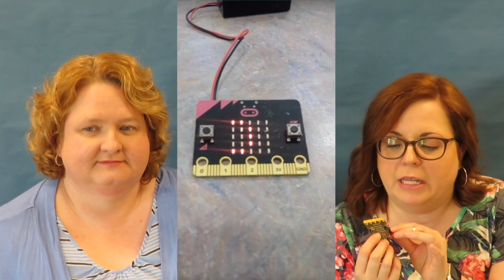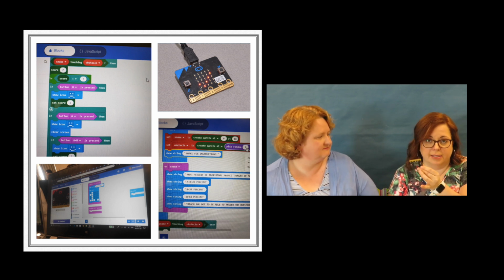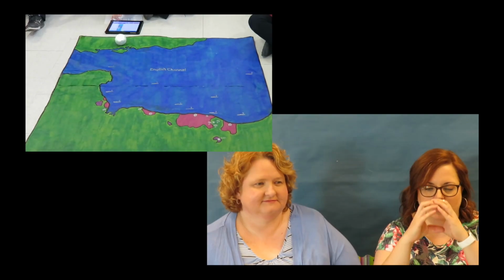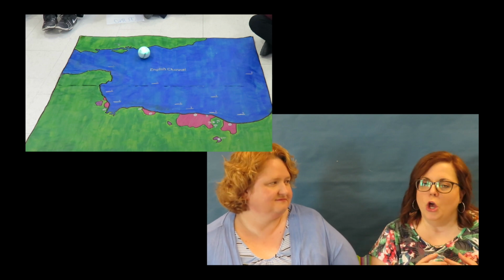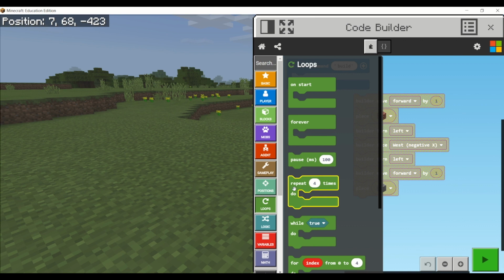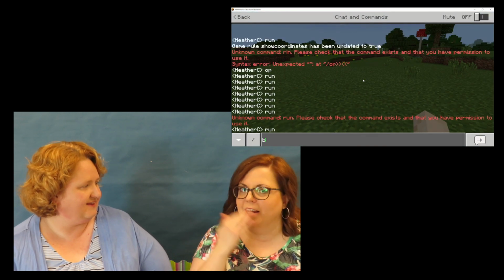Using Coding in a Social Studies Classroom | That Canadian Teacher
Curious about how to use coding in your History or Geography classroom at the Intermediate/Senior level? In this video Heather and Christina talk about how they introduced coding into their social studies (Geography/History) classrooms and the benefits and challenges they experienced in doing so.

This video was created by request to support teacher candidates at the University of Ontario Institute of Technology.

We're thinking about doing more videos in the future about STEM in Social Studies classrooms.